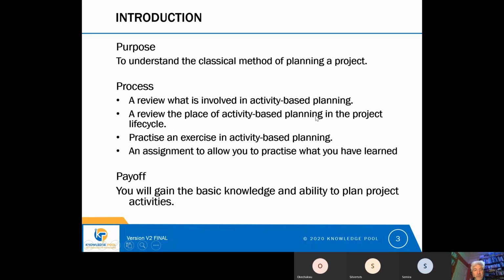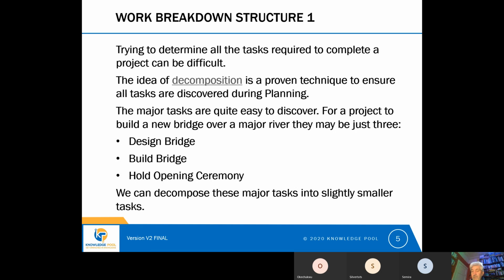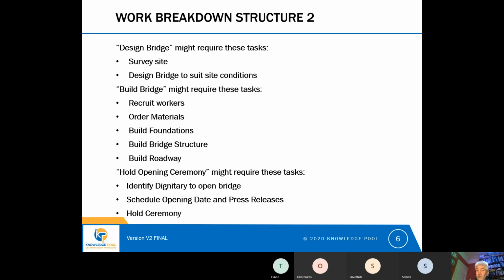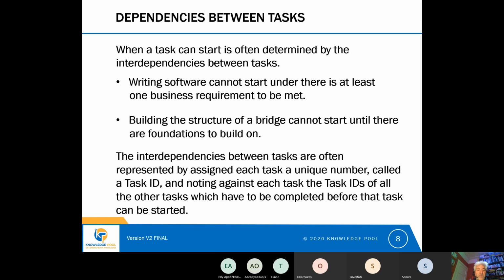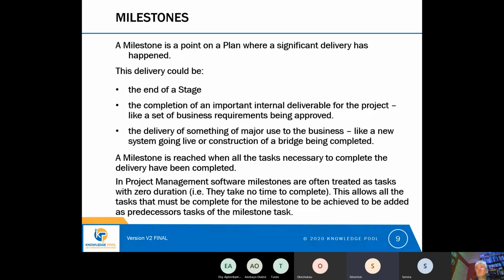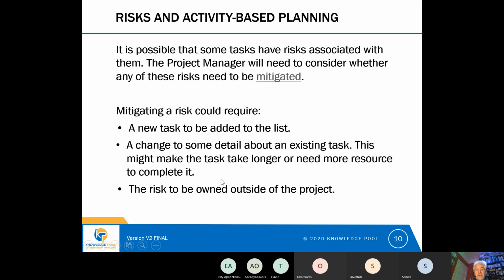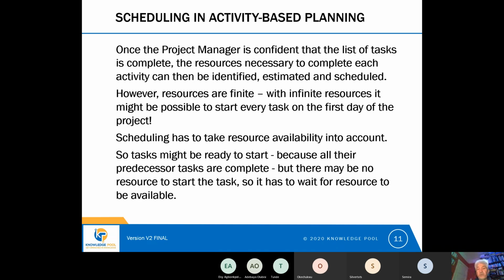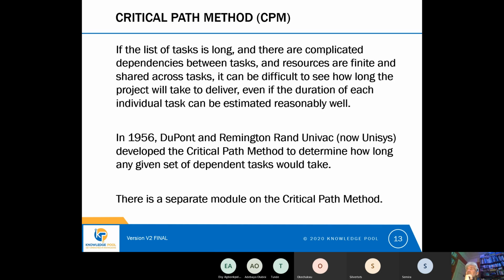Introduction to Project Management - Activity-based Planning (Part 1)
Session 4 in our Introduction to Project Management looks at Activity-based planning.